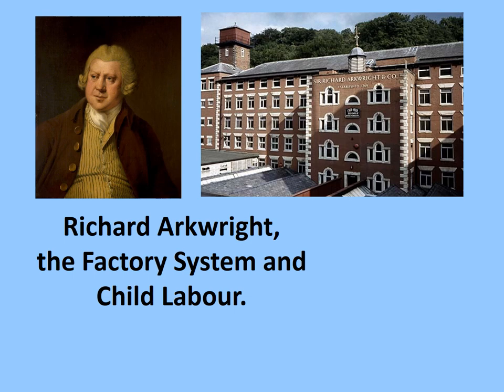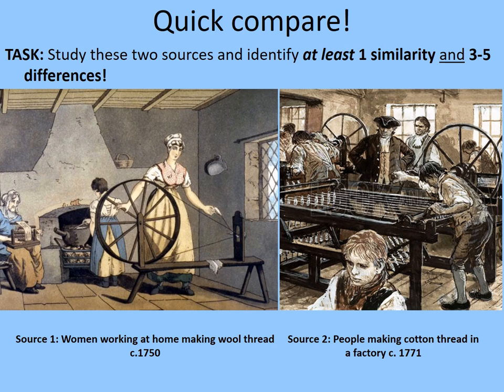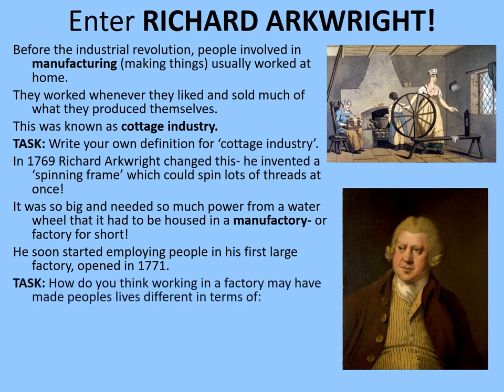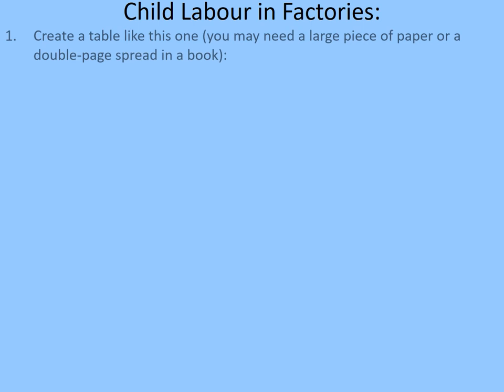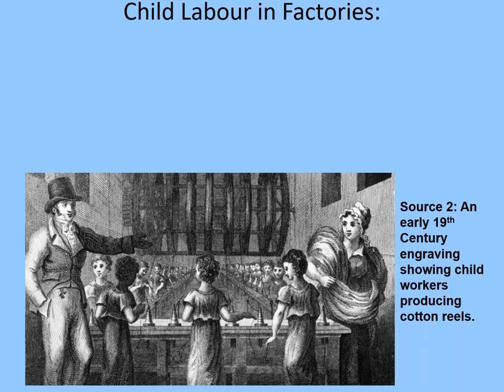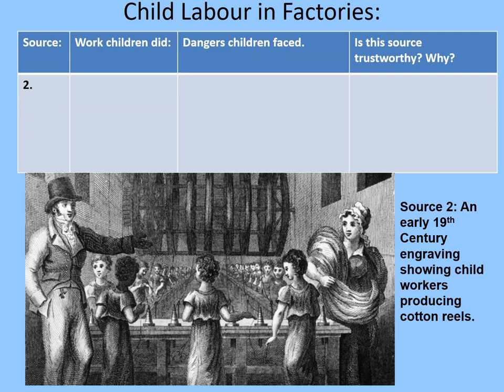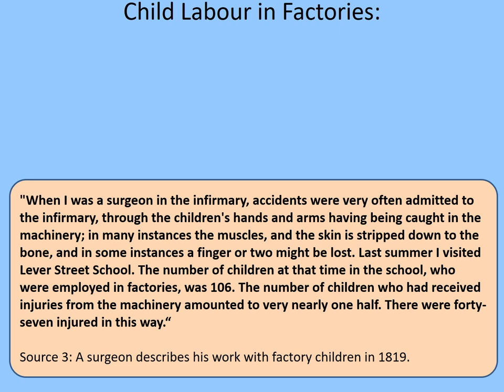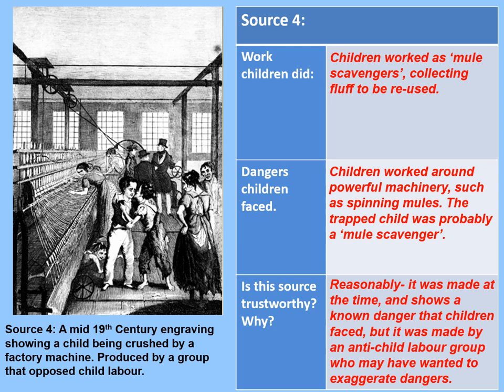KS3 History - Industrial Revolution: Factories and Child Labour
This online lesson looks at the development of factories in the industrial revolution and the conditions that children worked in. The lesson is intended to last around 1 and a half hours, depending on the depth and effort put into responses to tasks.

This lesson is intended for pupils in Key Stage 3 aged approximately 11-13 years old.

Links:
Video of a Spinning Mule at Leeds Industrial Museum: